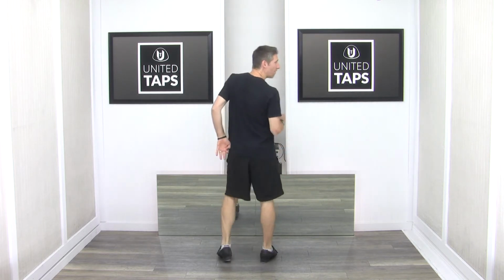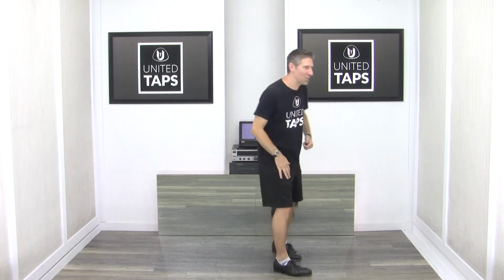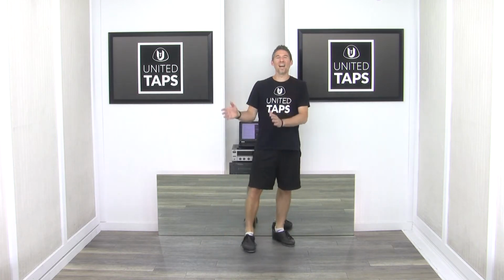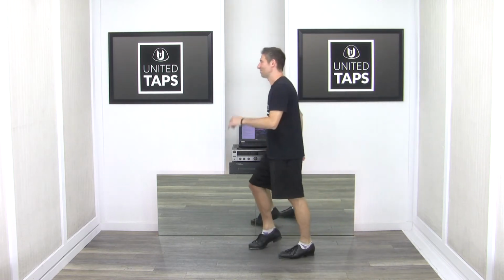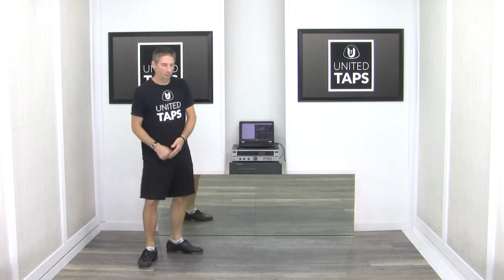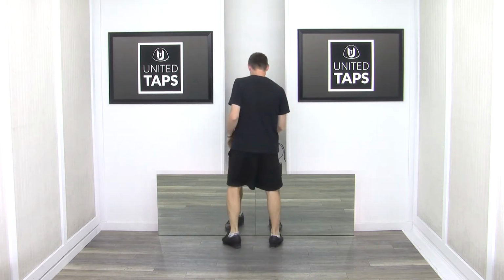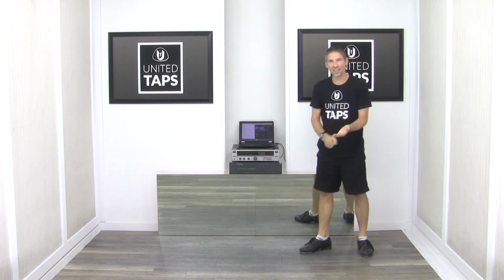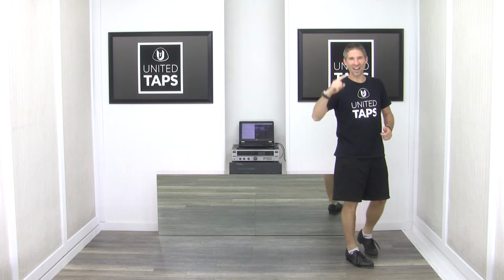Learn Basic Tap Dance Steps / Step & Heel Lesson 3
Our Premium Beginner Tap Dance Package is the most fun way to get in shape, keep your mind sharp, and enjoy tap dancing

In this third tap dance lesson you will be learning how to do "step heel". Step heels are a vital tap dance move that is often put together with other moves to create more advanced steps. In this lesson you'll learn good technique, how to move step heels as well as doing different volume levels. We think you'll really love this lesson!

We have an amazing beginner tap dance package it has lessons, a workout, a dictionary, choreography and more!